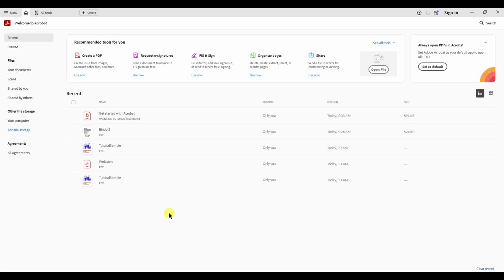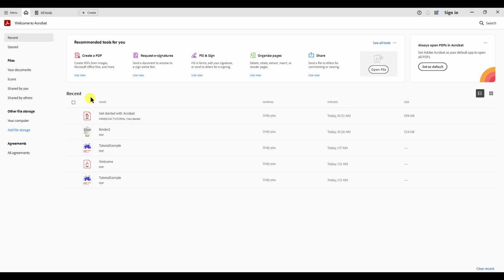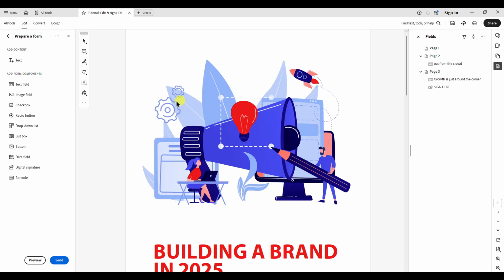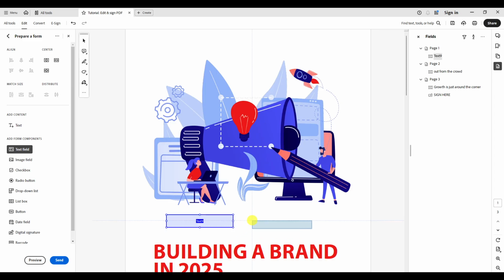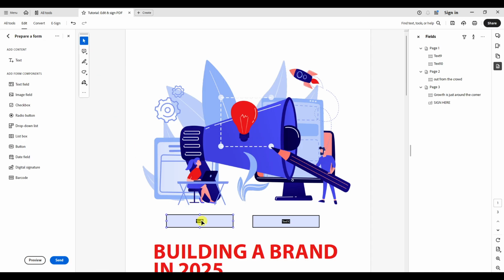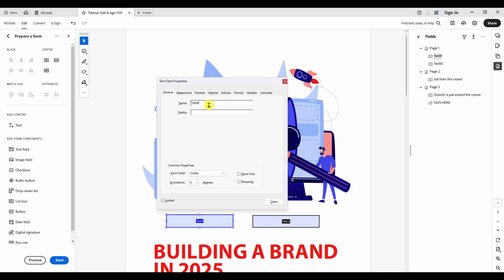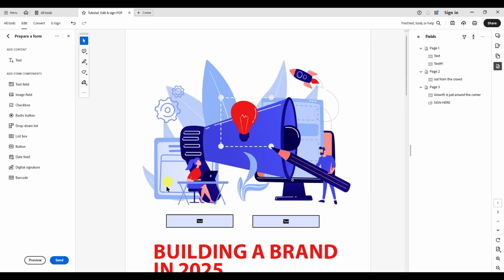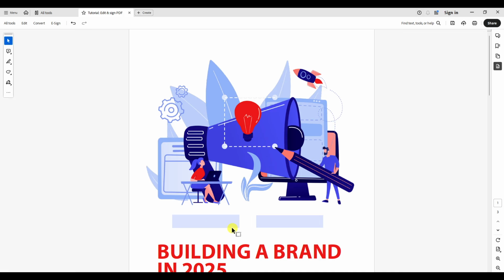How To Auto Fill Same Text In PDF Form Using Adobe Acrobat Pro (2026) (Complete Guide)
In this video, I’ll show you how to auto fill same text in PDF form using Adobe Acrobat Pro step by step. If you want to auto fill PDF form Acrobat fields or automatically duplicate text fields in PDF, this complete guide will make it simple.

You’ll learn how Adobe Acrobat Pro autofill works, how to copy field value in PDF form, and how to link text fields in PDF so the same information appears in multiple places. I’ll also walk you through creating a fillable PDF form, working with Adobe Acrobat form fields, and setting a default value in PDF form documents.

This Adobe Acrobat Pro tutorial also covers PDF form automation and how to auto populate PDF fields the right way. If you need to edit PDF form in Acrobat and make your forms smarter and faster to complete, this Adobe Acrobat complete guide is for you.

By the end, you’ll know exactly how to auto fill same text in PDF form using Adobe Acrobat Pro and save time on every document.